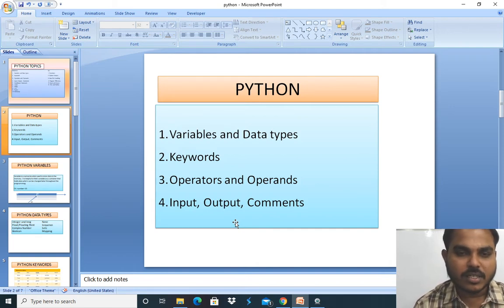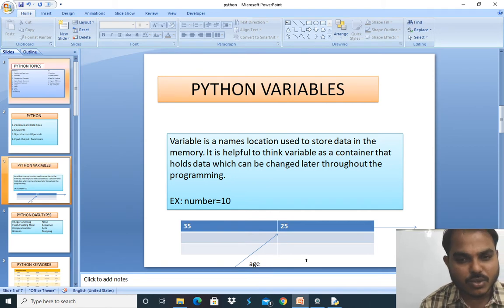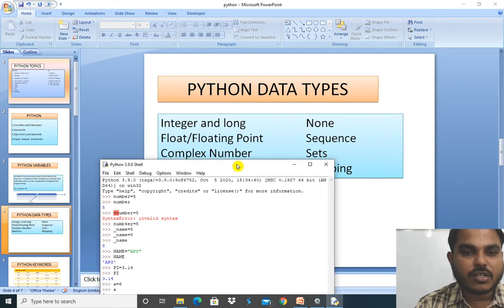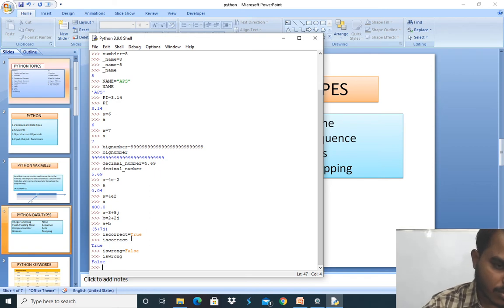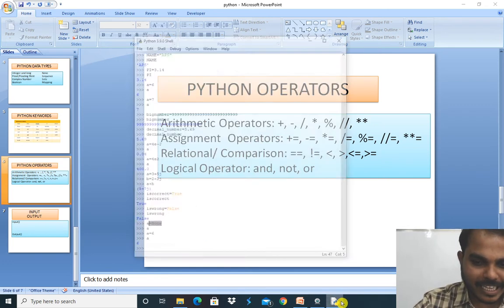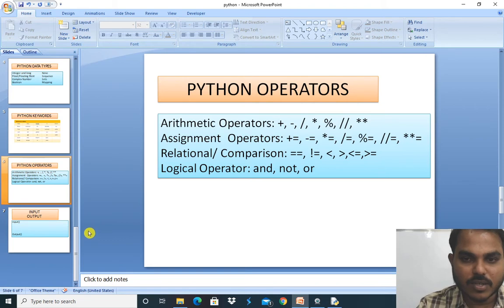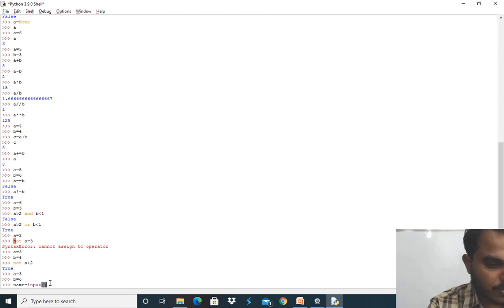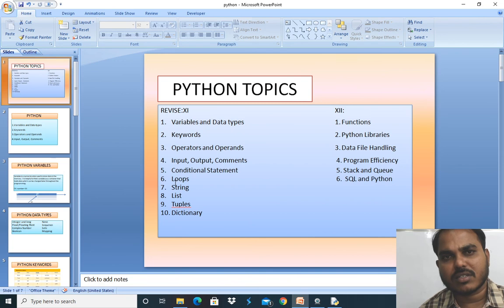APS:GRADE XI & XII:COMPUTER SCIECNE-PYTHON PART-01-Mr.REVANASIDDA CHINMAYGIRI